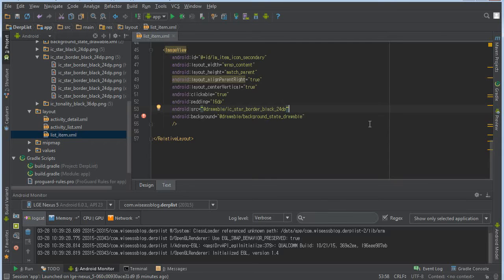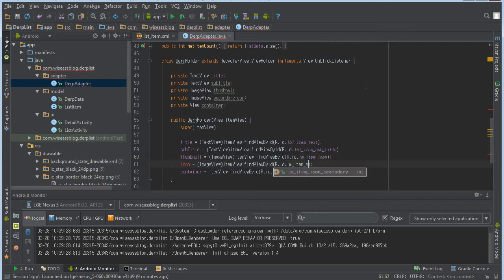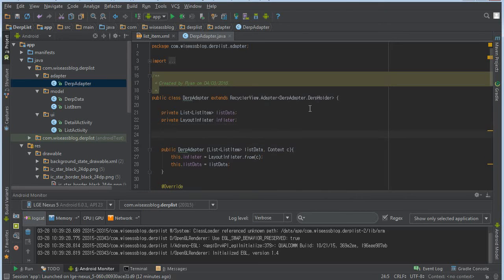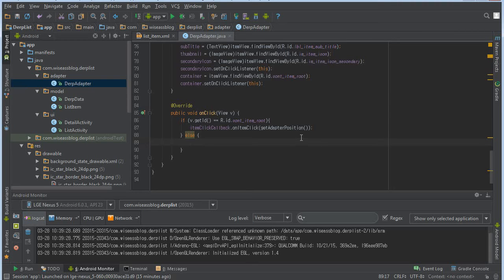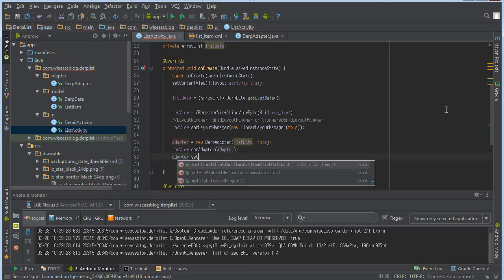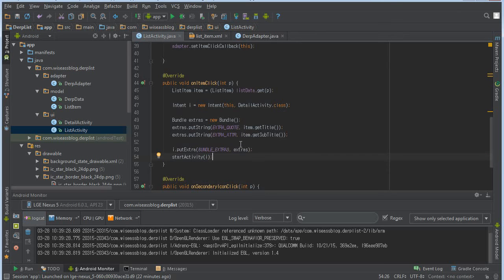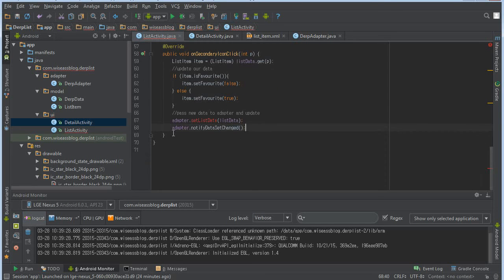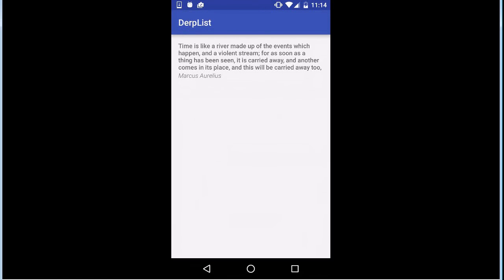Android RecyclerView Tutorial: OnClick and Design - Part 3b (Deprecated)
*Important:*
This Tutorial series has been deprecated in favor of my 2017 Android RecyclerView series which is much better. Please watch it instead:

In this part of the tutorial series, we will focus an creating aesthetically pleasing RecyclerView Items. In 3b, we'll add OnClick functionality and handle those clicks by passing data to a new Activity.